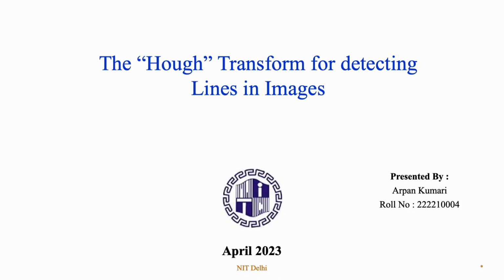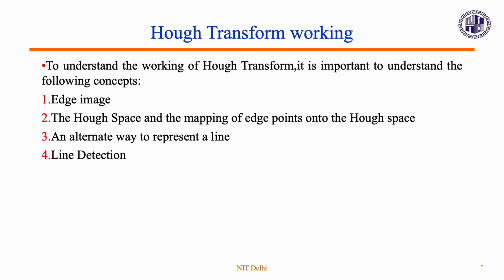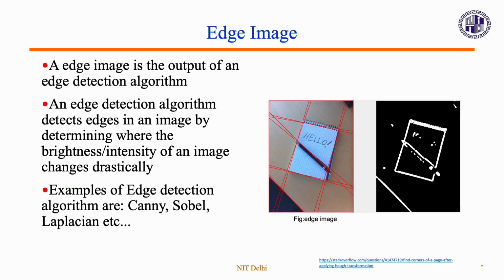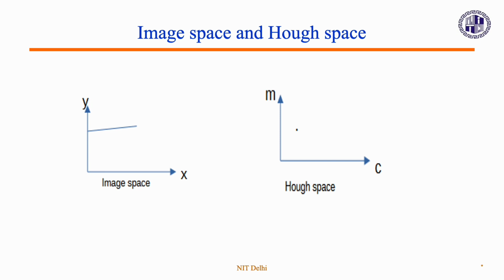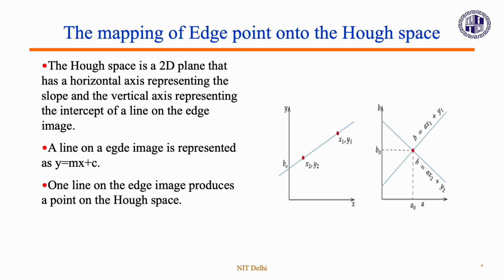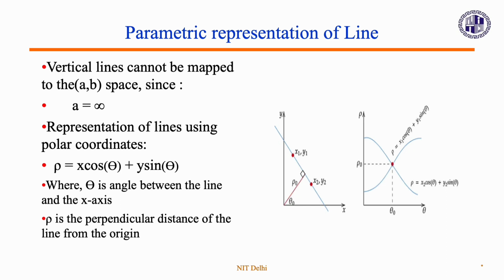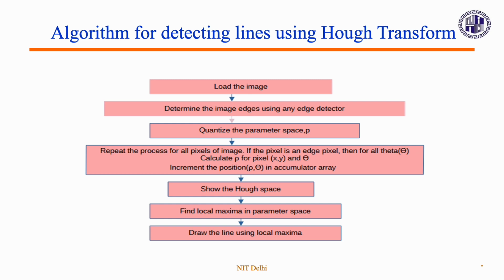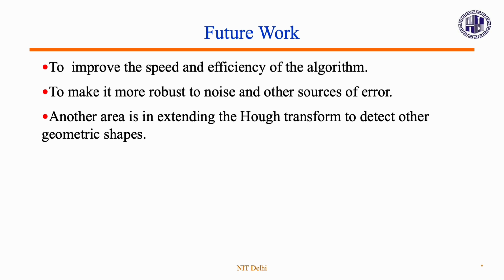The "Hough" transform for detecting line in image.